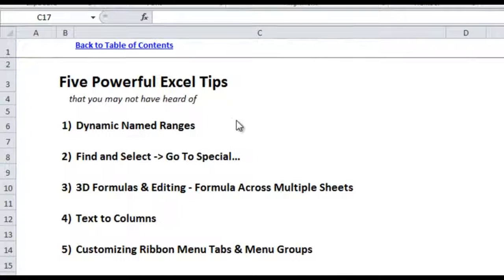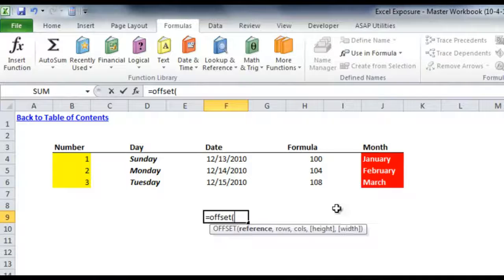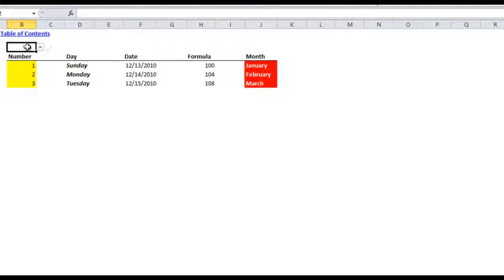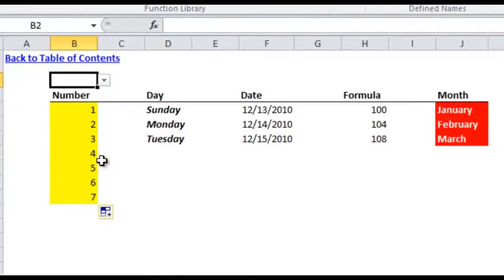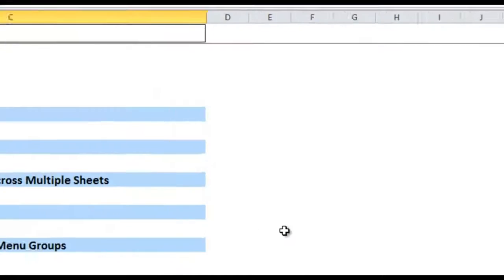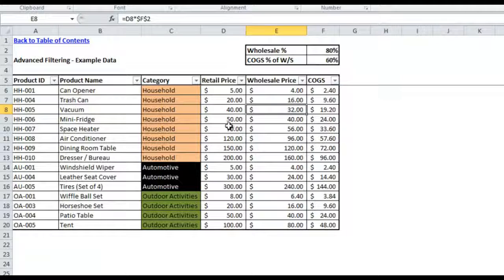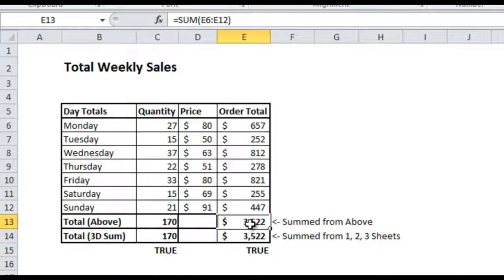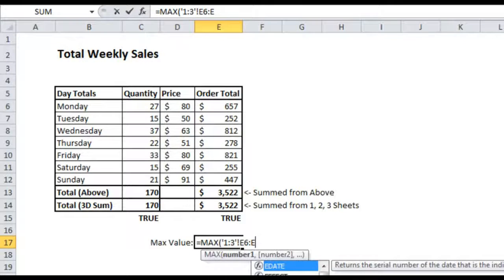Learn Excel five tips for excel